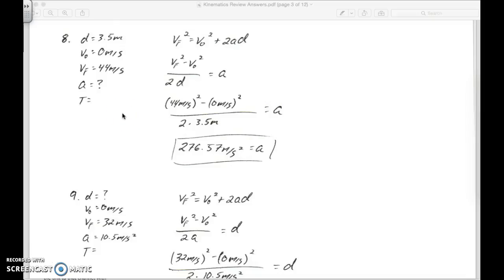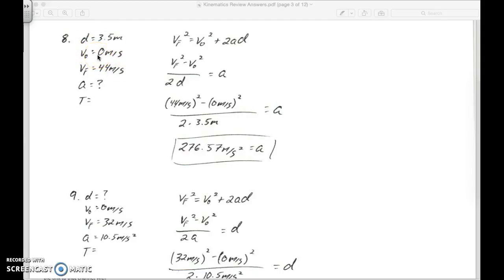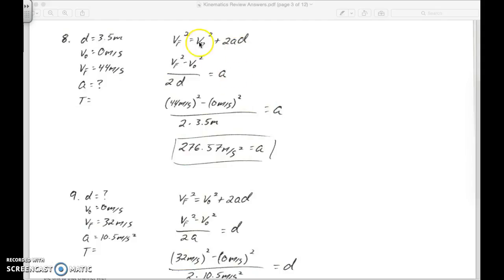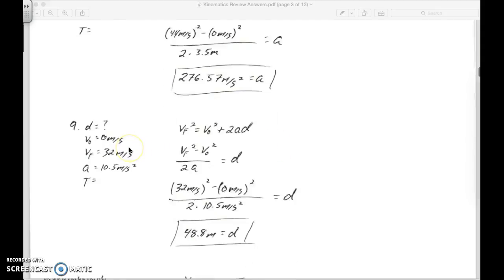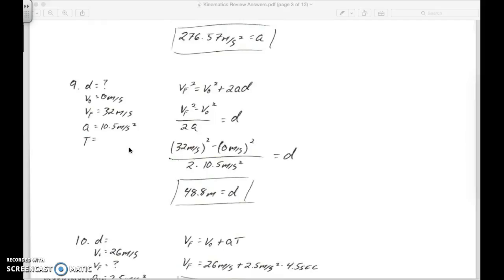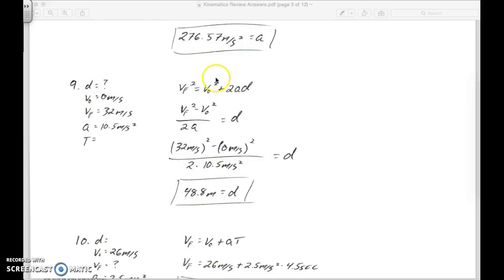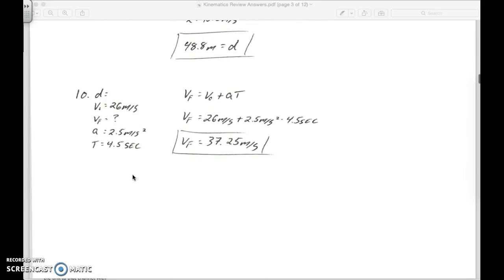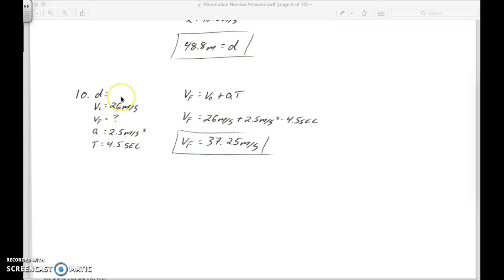Kinematics Review Problems 8-10